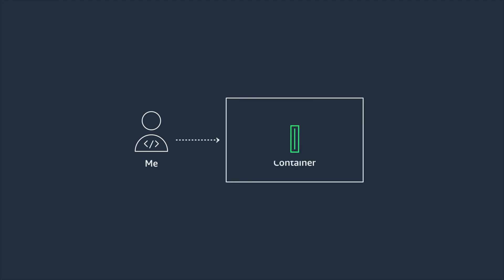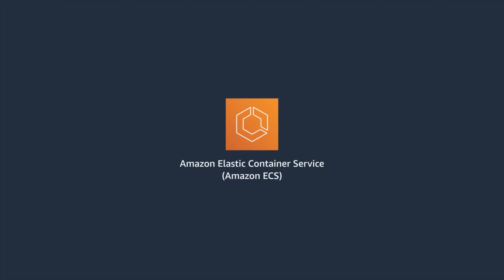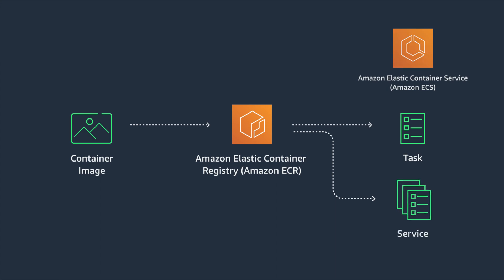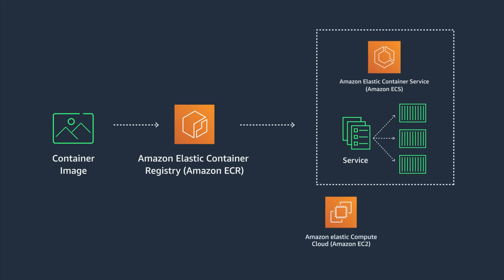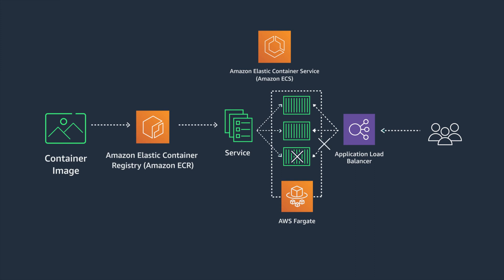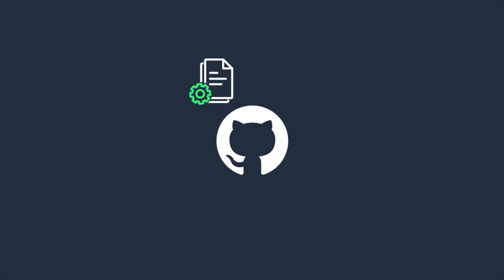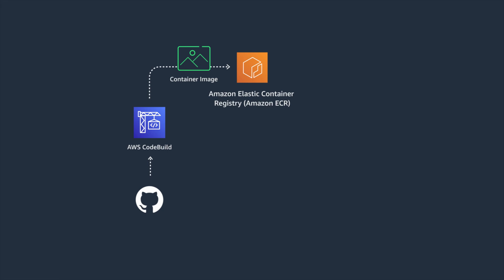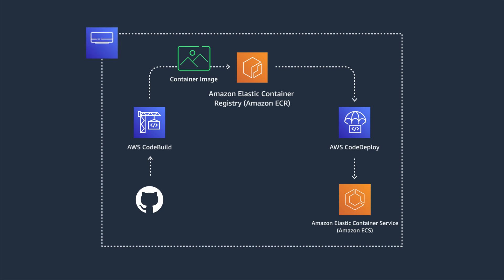Back to Basics: Deploying Code to ECS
In this episode, join Seb as he shares his journey of using containers to ensure consistent code behavior across environments. Explore architectural patterns for deploying containerized applications on AWS, leveraging services like: Amazon Elastic Container Service (ECS), AWS Fargate, Elastic Load Balancing, Amazon Elastic Container Registry (ECR), AWS CodeBuild, AWS CodeDeploy, and AWS CodePipeline.

Discover how to automate container builds, push images to ECR, run containers on Fargate or ECS clusters, load balance traffic, and set up a CI/CD pipeline for automated deployments.

Uncover key aspects like running containers as Tasks vs. Services, serverless deployments with Fargate, integrating load balancers, automating testing and rollbacks, and triggering deployments on code changes.

Whether you're new to containers or looking to optimize your deployments, this episode provides valuable insights into containerizing applications on AWS.